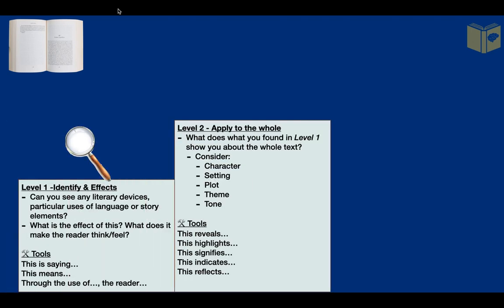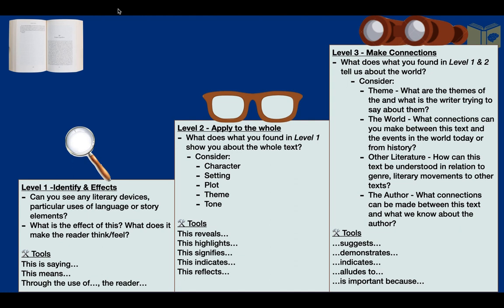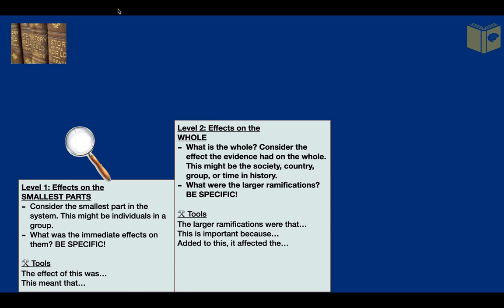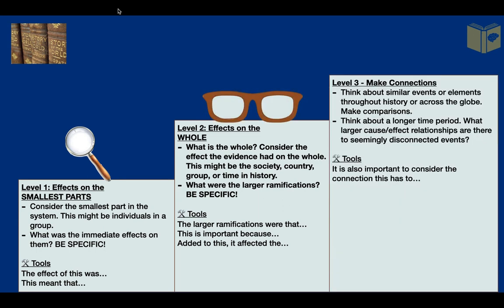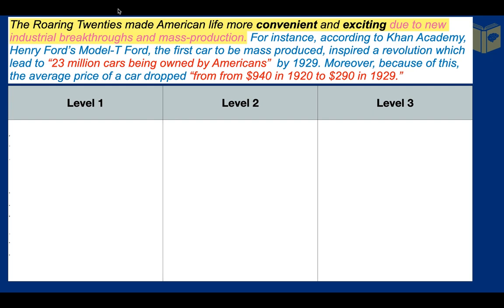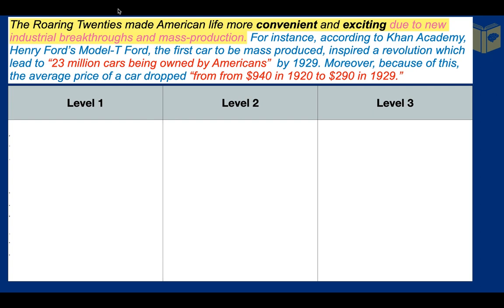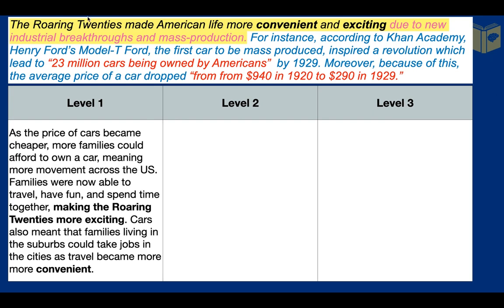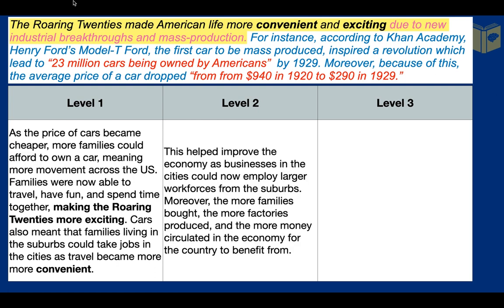Non Literary Analysis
For Of Mice and Men 1930s Context Essay